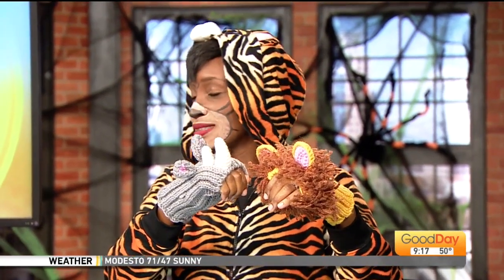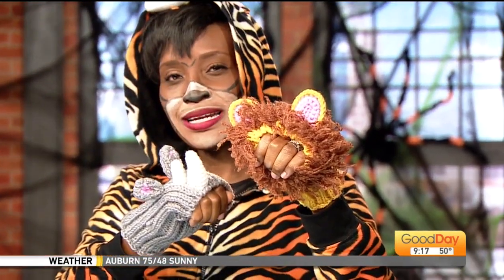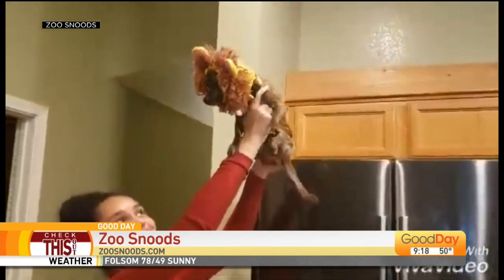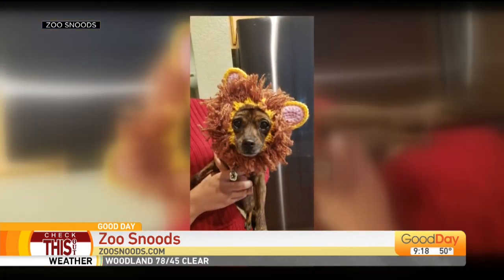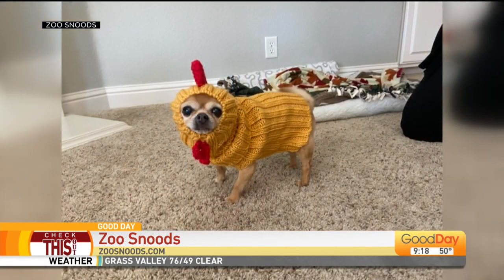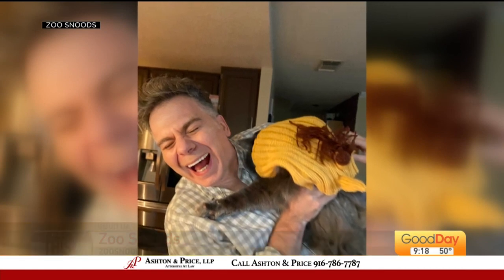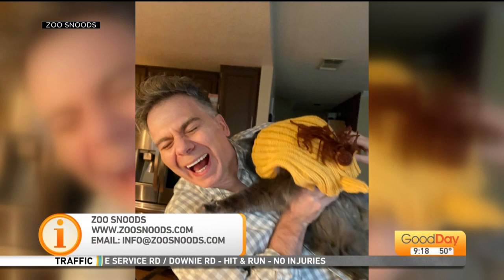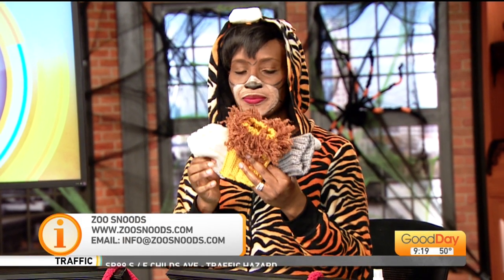Zoo Snoods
Check out these cool pet products for your furry friends from Zoo Snoods